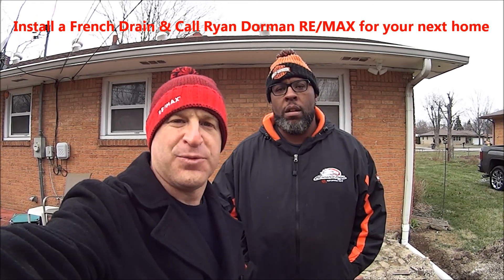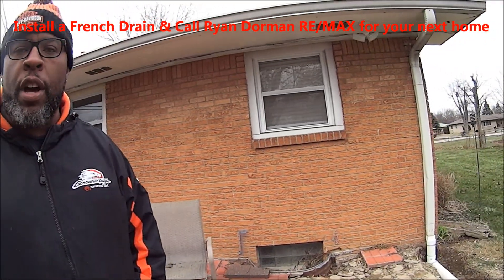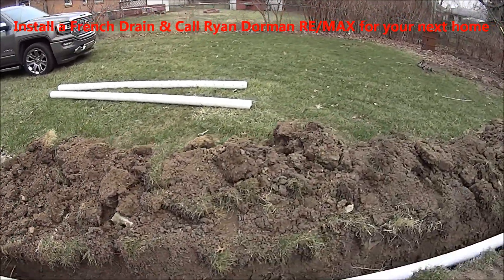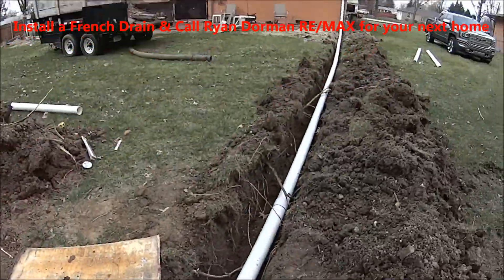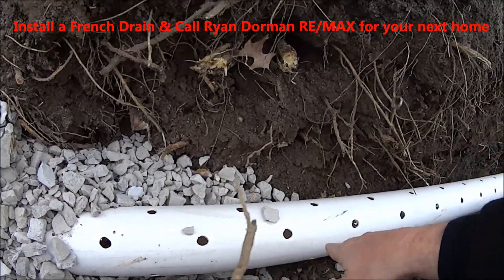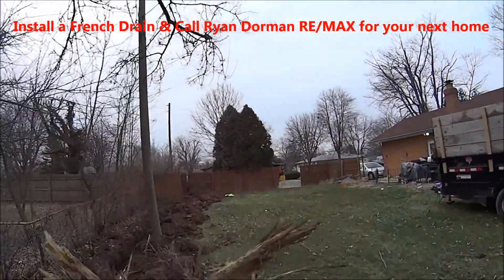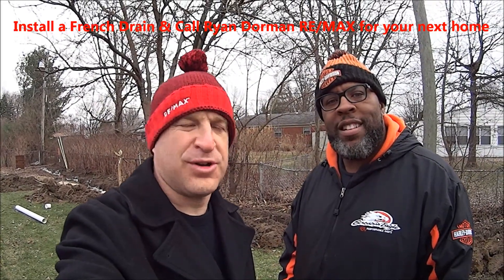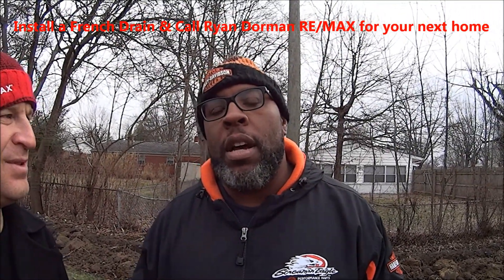Backyard French Drain explained and being installed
A french drain is a trench filled with gravel or rock or containing a perforated pipe that redirects surface water.